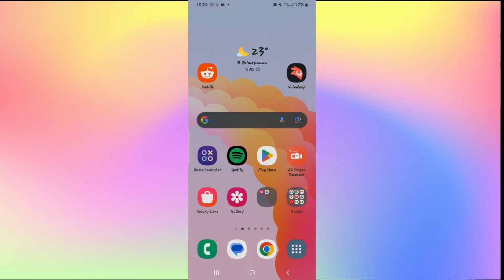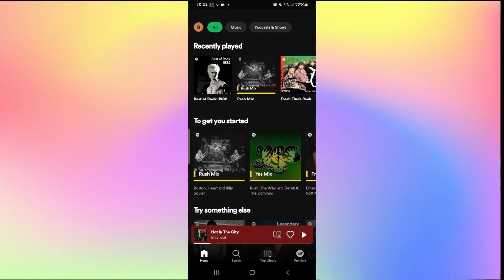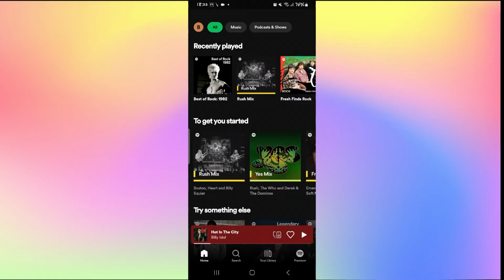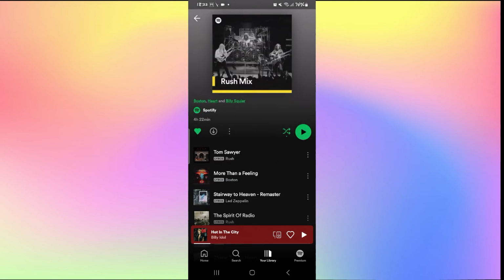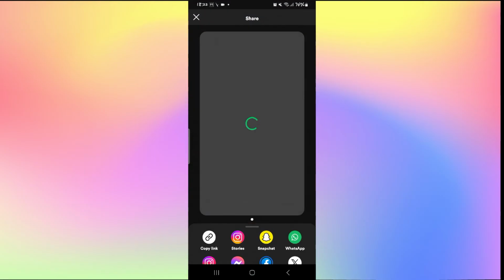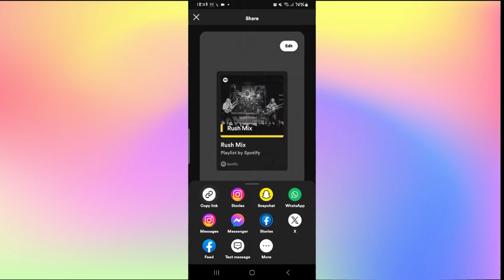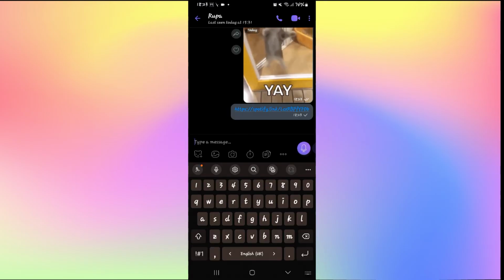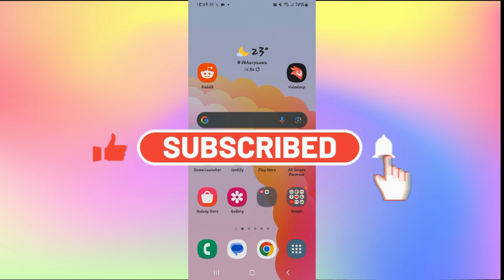How to Export Playlist on Spotify 2023?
Welcome to our comprehensive tutorial on how to export playlists from Spotify! If you've ever wondered how to share your favorite Spotify playlists with friends or move them to another music streaming platform, you're in the right place.

0:00 Intro
0:10 Export Playlist on Spotify Tutorial
1:07 Outro